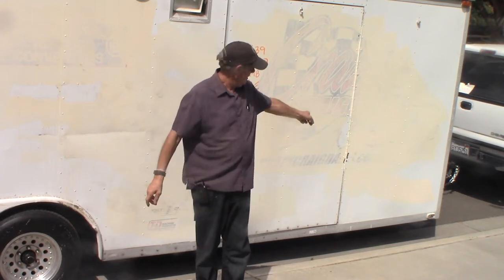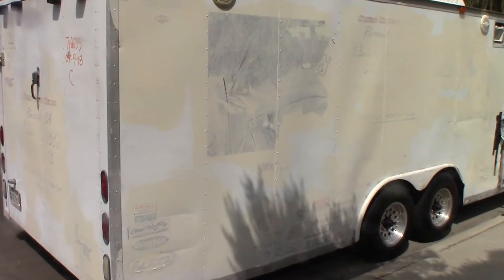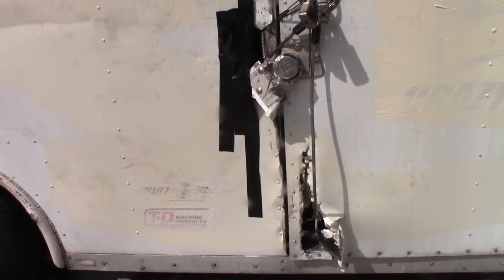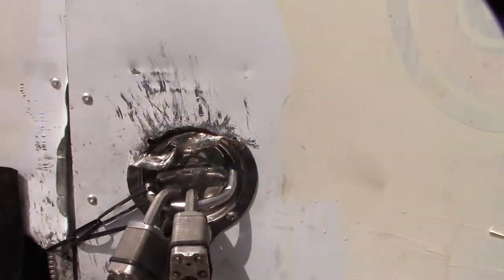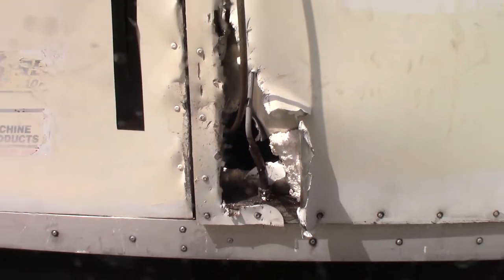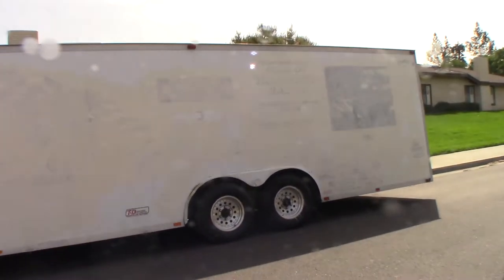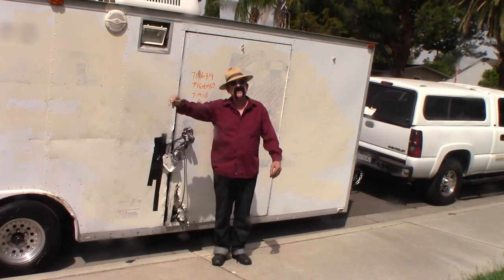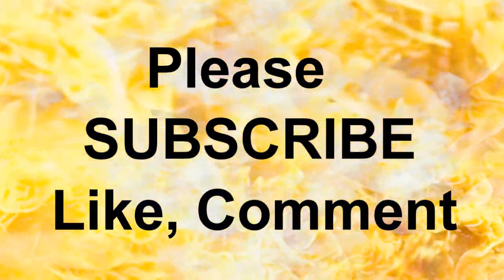HOW WOULD YOU FEEL IF (this is take 2 with a new and improved comm.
yes if you had a passion, something in your life that ranks in the top 2, something that you get nothing but pure pleasure out of, was ripped out from underneath you. My trailer and race car wee stolen and as I stared at the empty slot where it was parked, my heart dropped to my feet. This is a quick story here with many6 to follow yes I have it back thanks to everyone that reposted my post on facebook and special thanks to the Long Beach police department. BOTH THIEVS WERE HERE ILLEGALLY  NOT AMERCIAN CITIZENS